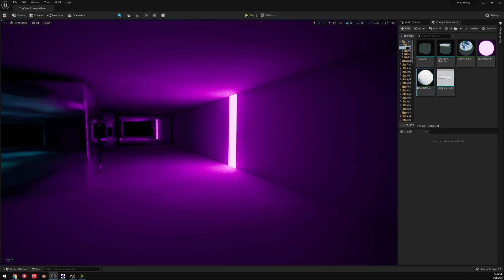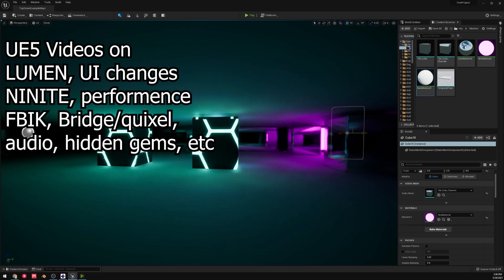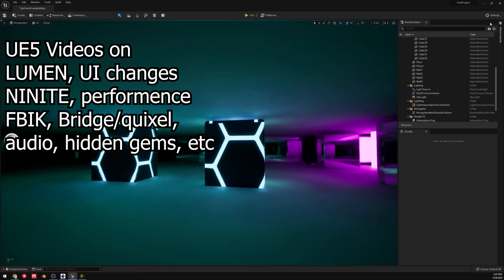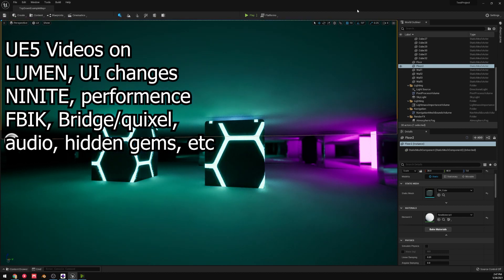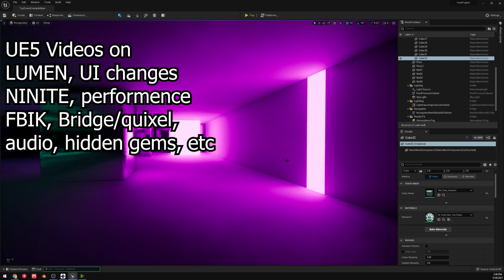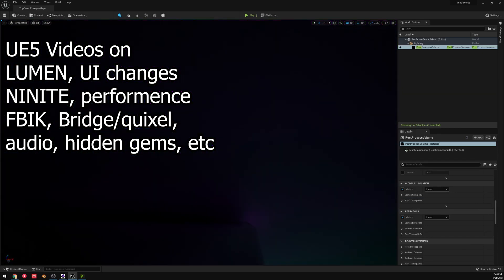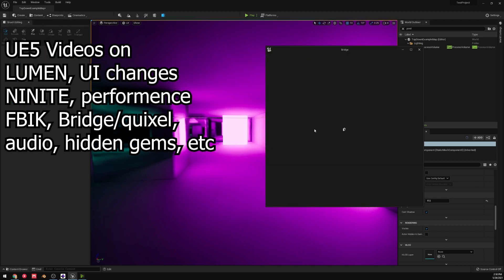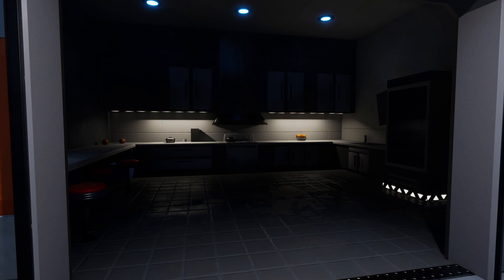Unreal Engine 5 First Look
initial video just  to let sub know i will be creating some content on unreal engine 5 now that it is here once 4.27 comes we will also take a look at that. Overall working on looks at all the new features i found in ue5 during my ue5 stream that will be uploaded 4/27